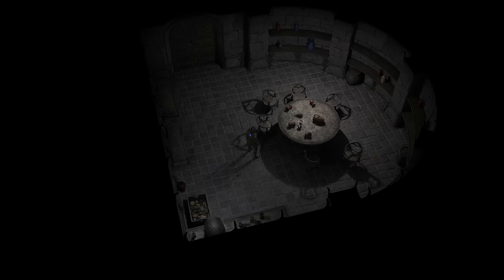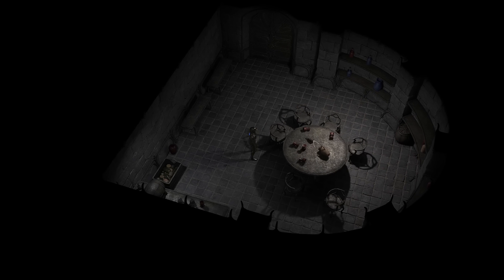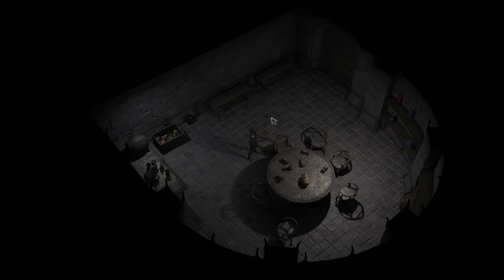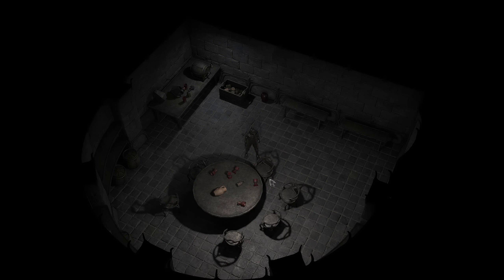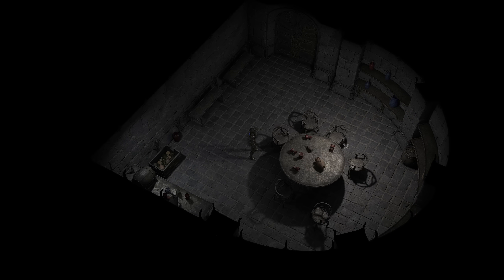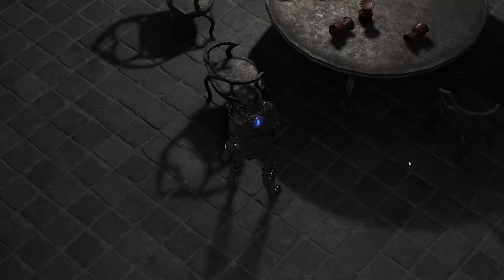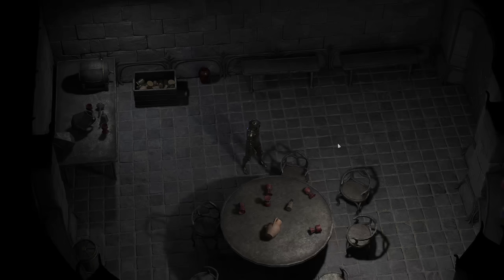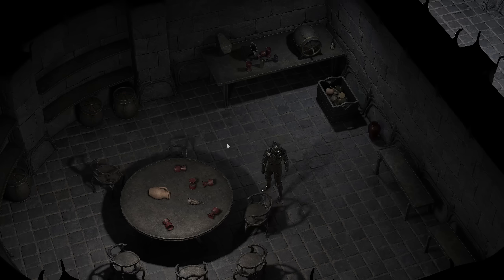Dev Diary - Physics Improvements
In this dev diary we take a bit of a technical look at physics, how we're improving it and exciting new features.